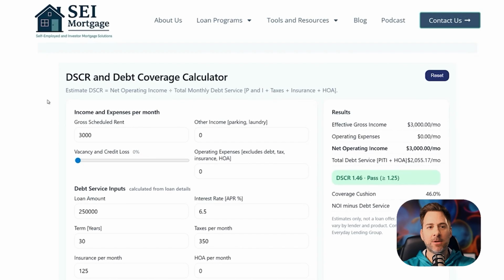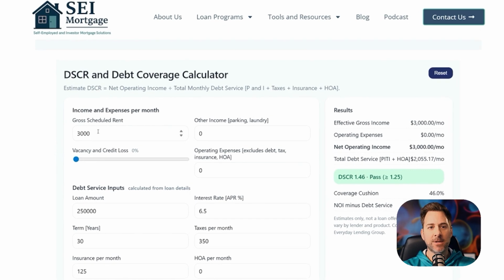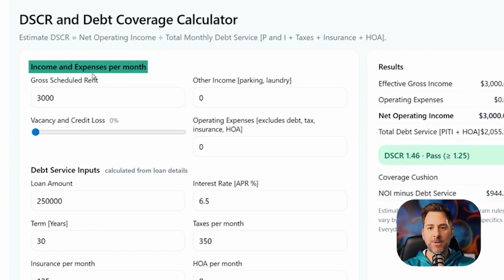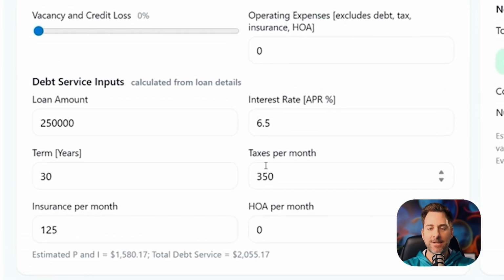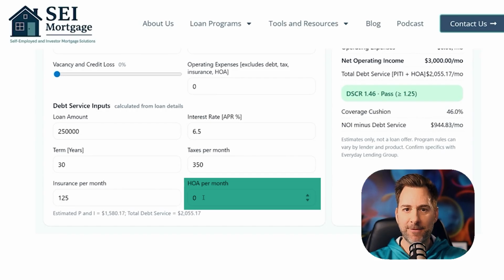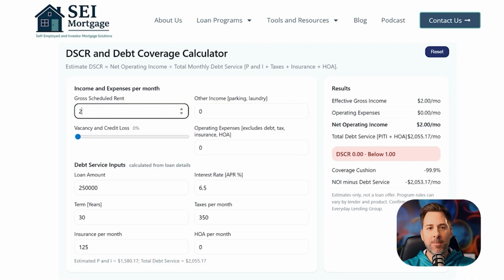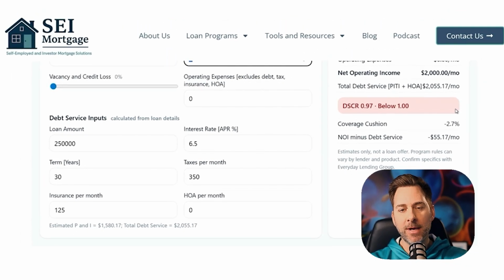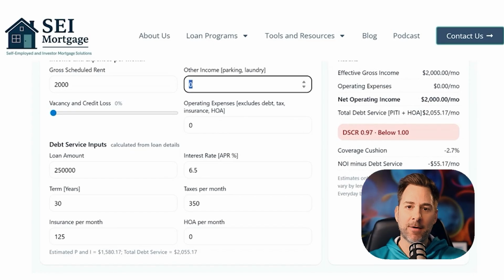How to calculate a DSCR Loan - Step by Step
Before you apply for a DSCR loan, you need to know your number. Ryan walks through the exact DSCR calculation step by step using a real rental property example, so you know exactly where you stand before you talk to a lender.

This is the formula every investor should know before buying rental property.

✅ What you'll learn:
00:00 – What DSCR means and why it matters
01:00 – The DSCR formula: gross rent ÷ PITIA
02:30 – Step-by-step example with a real property
03:30 – What DSCR ratio lenders require (typically 1.0–1.25)
04:30 – What to do if your DSCR is too low
05:30 – How to use our DSCR calculator